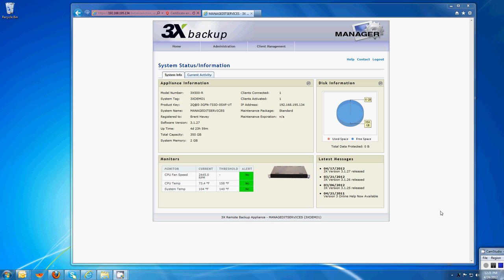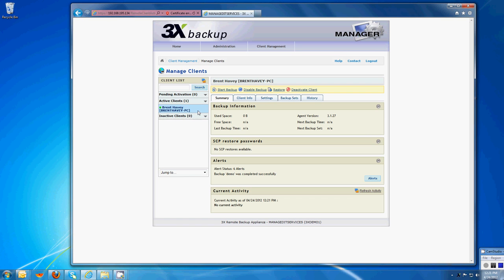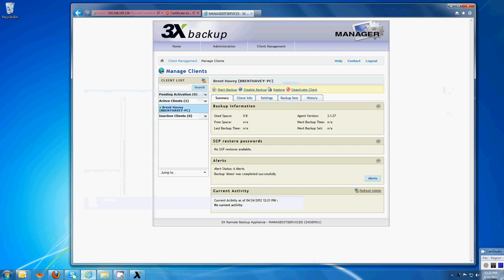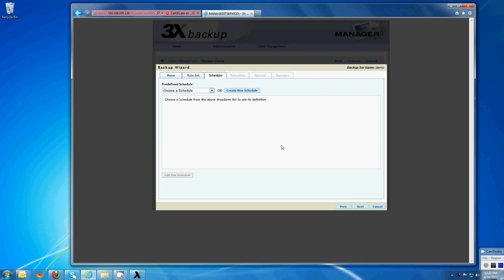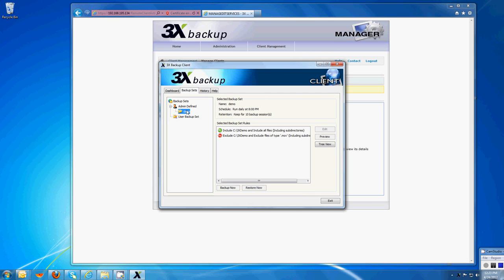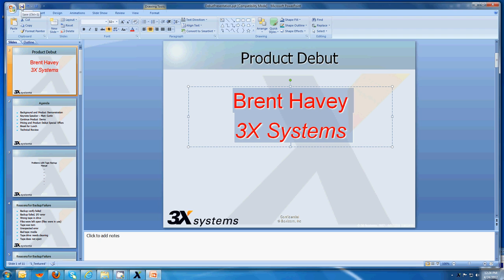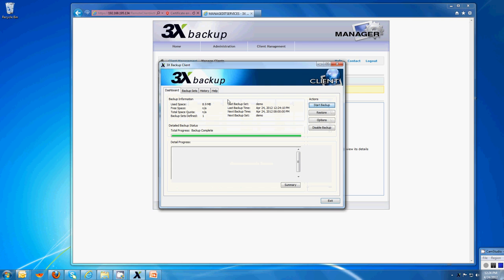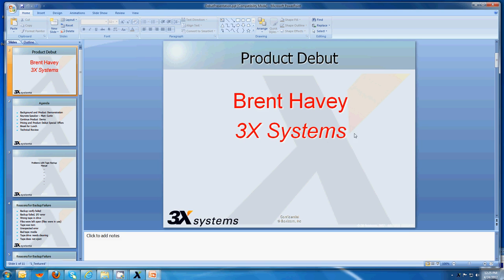Quick Demo 3X Systems Backup Appliance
A shortened version of our online demo for your viewing pleasure. 3X Systems offers a backup appliance to quickly and easily backup your data to your own personal private cloud. Own your data.